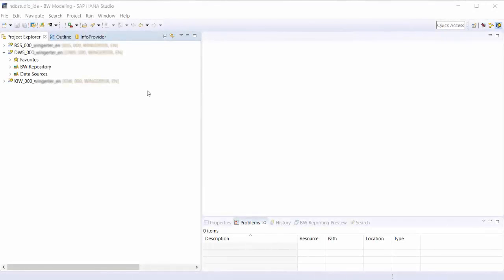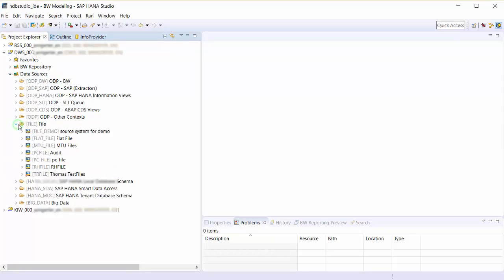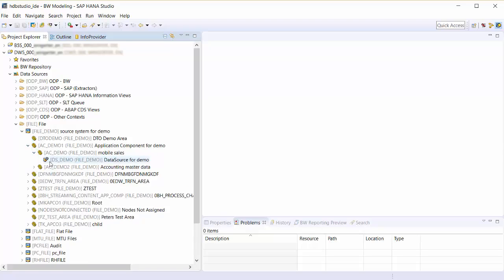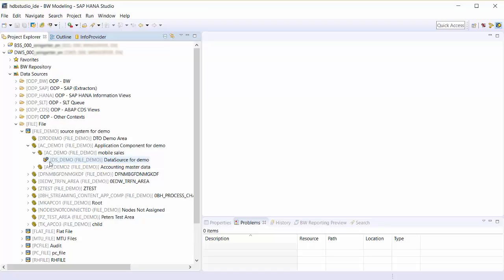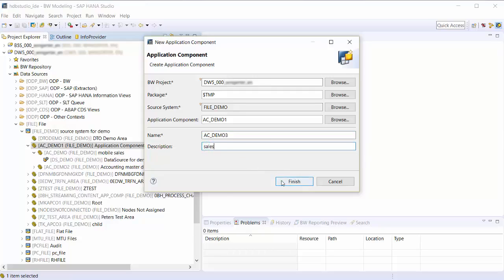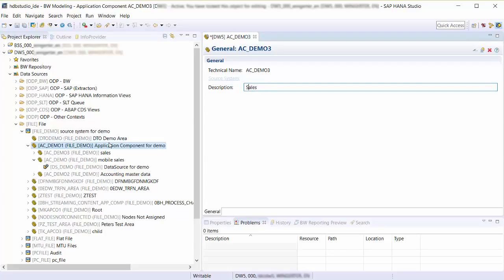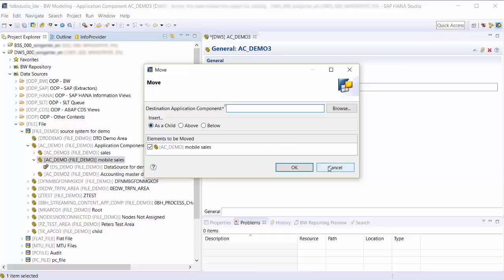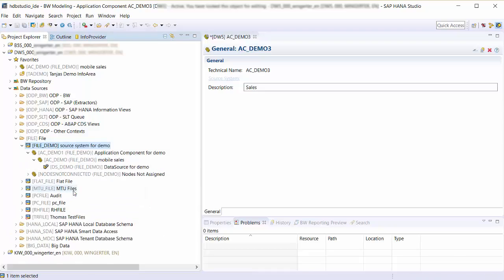[SAP BW/4HANA 1.0]: Modelling - How to work with application components - 1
How to work with application components using the BW Modeling Tools-1